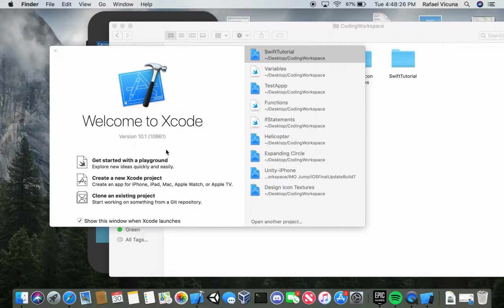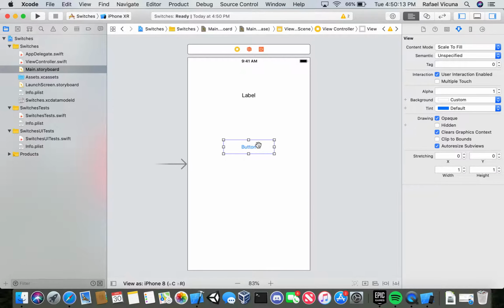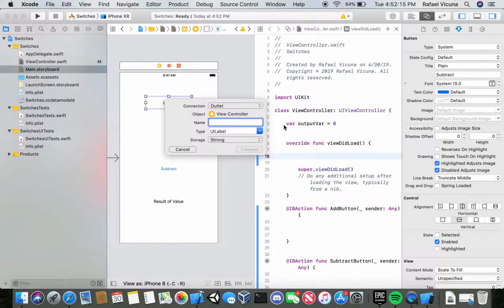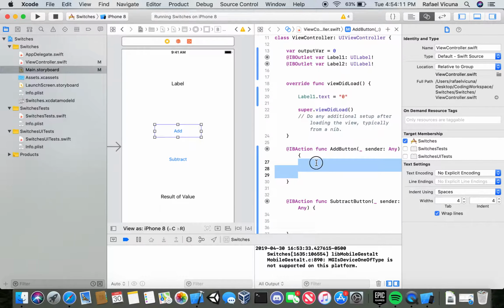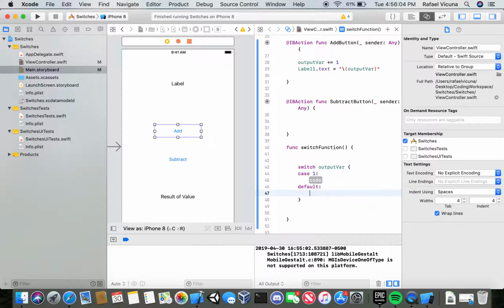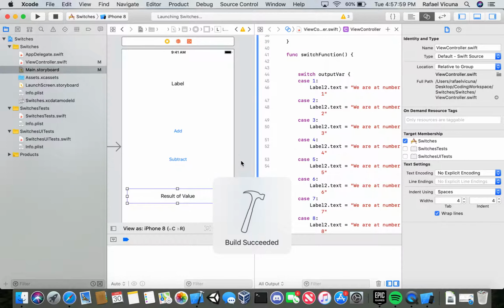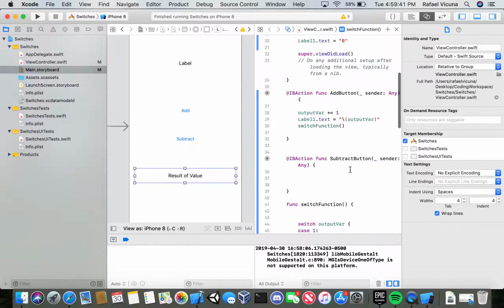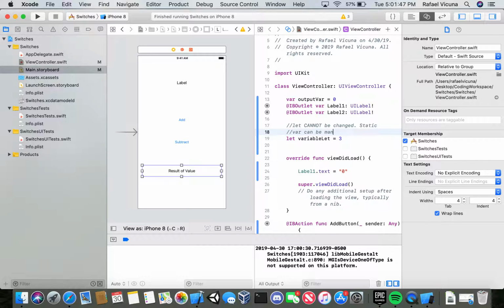Swift Programming Tutorials - Switches and Variables (How-To)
In this tutorial I teach variables in Swift. Fully working as of Xcode 10.1!

SKYPE: rafa.v35